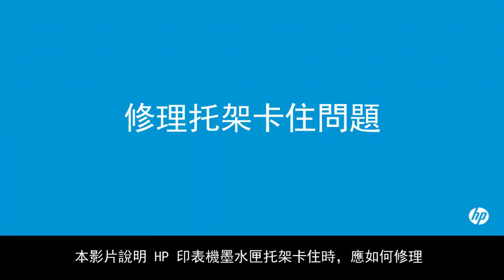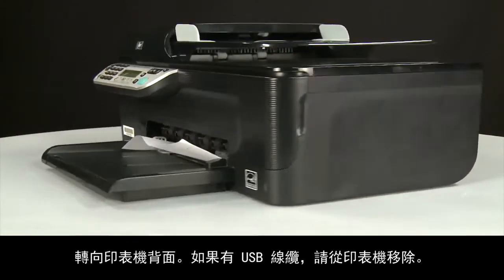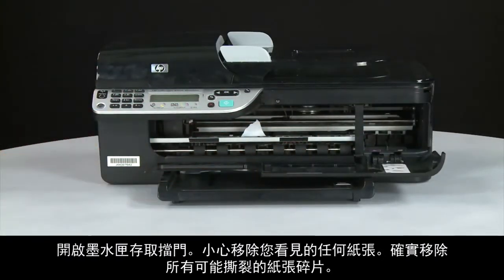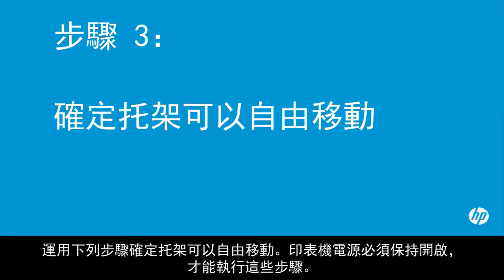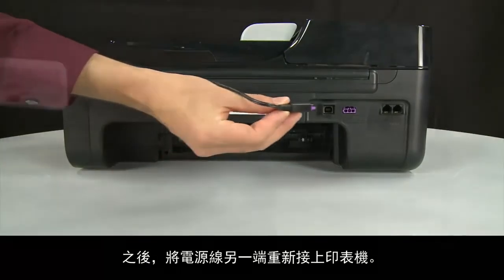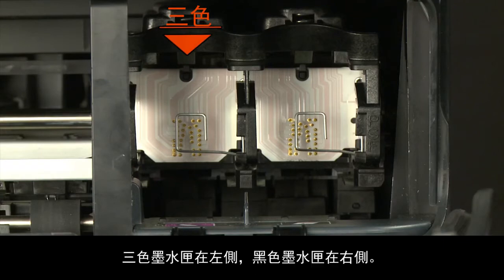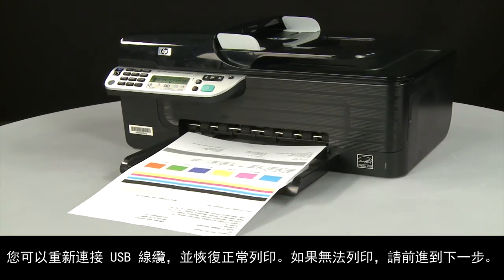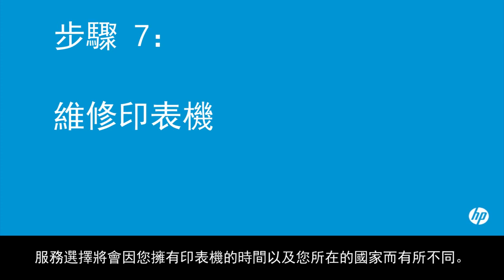修理托架卡住 - HP Officejet 4500 Wireless 多功能事務機 (G510n)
瞭解如何修理 HP 印表機托架卡住問題。 r本短片以 HP Officejet 4500 Wireless 多功能事務機 (G510n) 做為示範，但相同故障排除步驟也適用於 G510g、G510h、G510a、G510、G510n 以及 Officejet 4575 多功能事務機 - K710a。